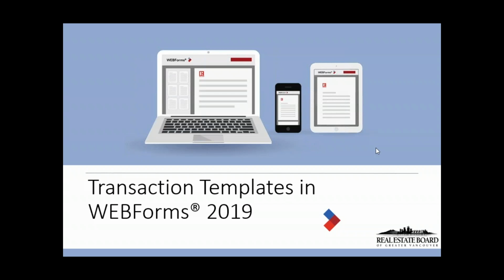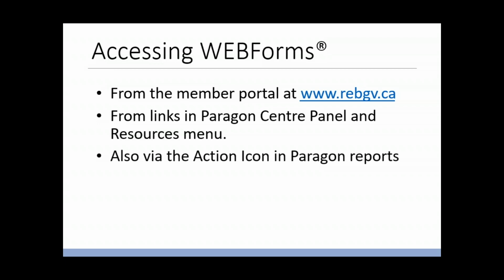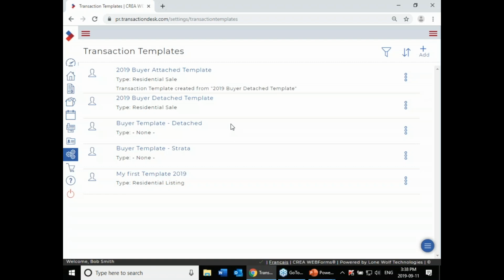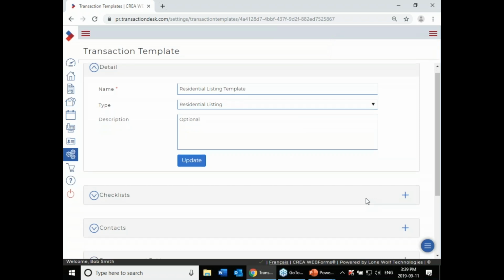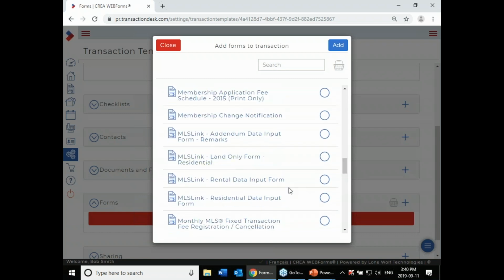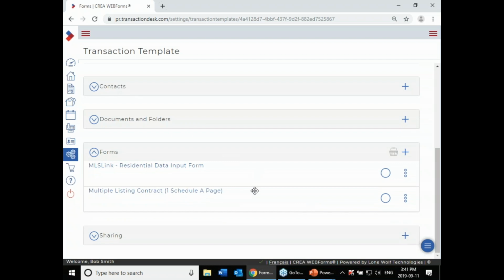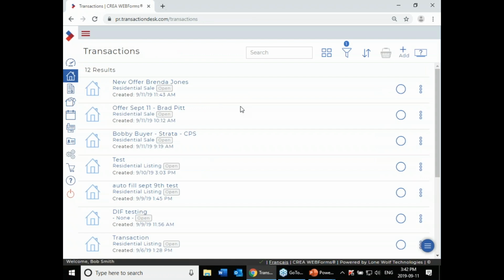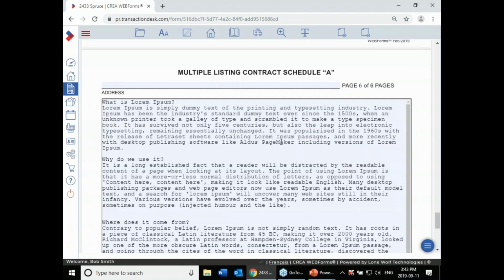Creating a Template in WEBForms 2019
Transaction templates in WebForms 2019